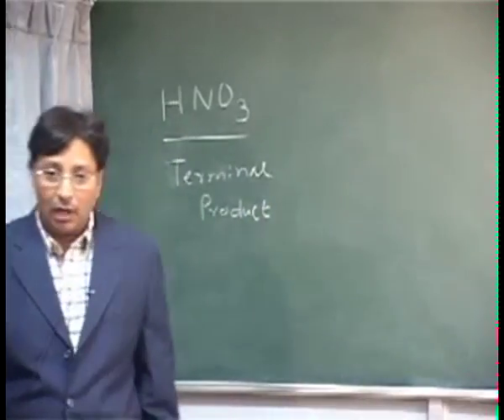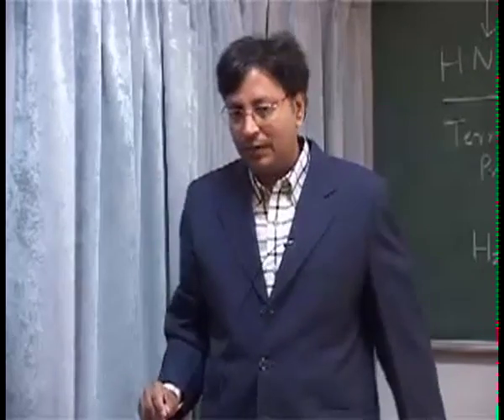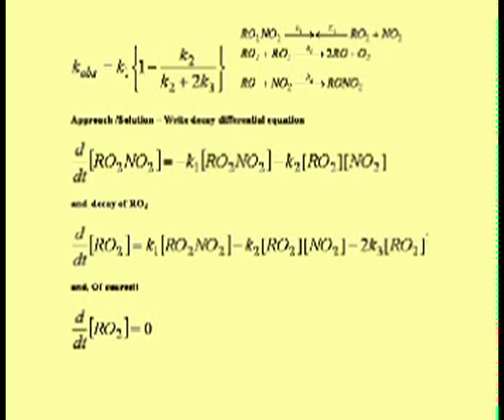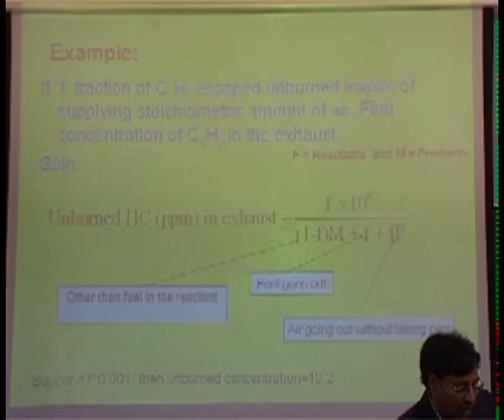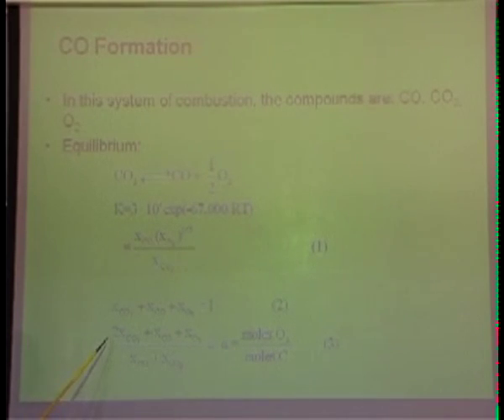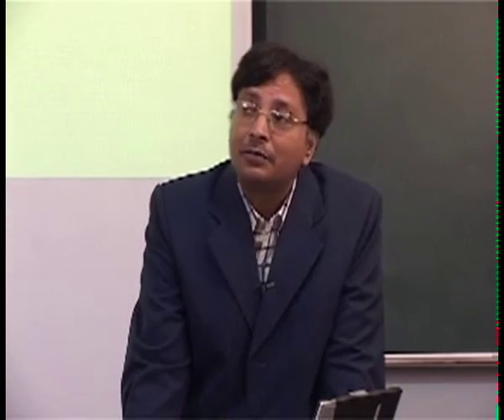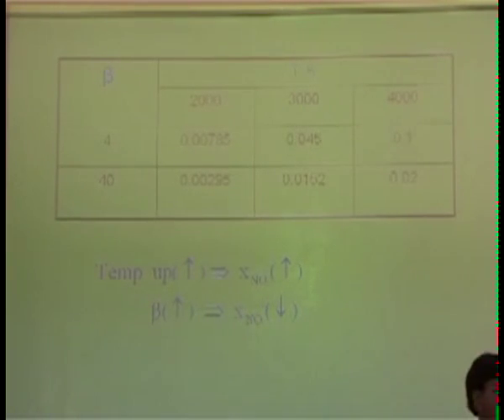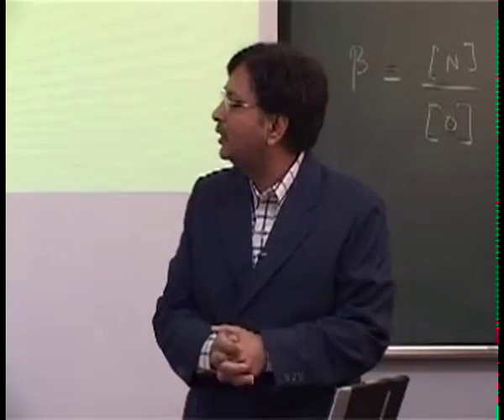Kinetics of Air pollution and combustion processes